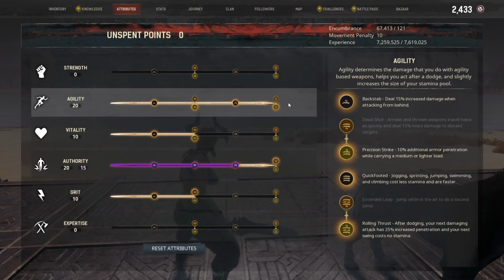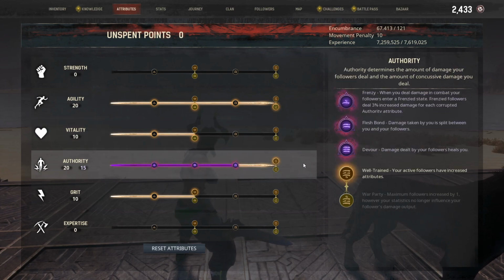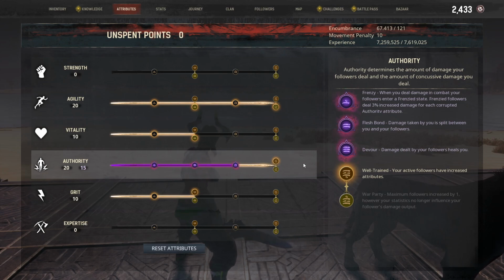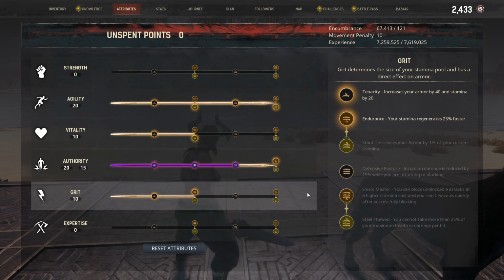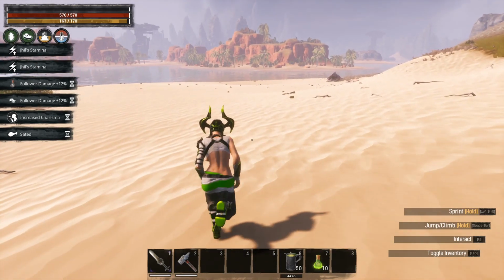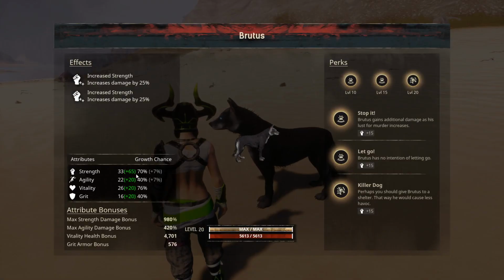BEST Pet Follower? Age of Sorcery | Conan Exiles 2022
Get this playful pup now, you won't regret having him as a follower.

The Age of Sorcery comes to Conan Exiles, the multi million-selling online survival and crafting
game set in the lands of Conan the Barbarian. Survive in a vast and savage world, build your
kingdom, and dominate your enemies in brutal combat and epic warfare. Develop your character
from surviving Exile into mighty barbarian, corrupted sorcerer, or anything in between.

Sorcery
Become a master of the dark forces of sorcery at the cost of health and stamina. The deeper you draw, the
more corruption you let in, enhancing your powers but visibly withering your body. Perform summoning rituals
to summon demonic and undead followers, vanish from plain sight, and conjure darkness or storms at will.
Sorcery requires preparation and madness in equal measure.

Expanded Perks & Attributes
Character specialization in Age of Sorcery is deeper than ever. Every attribute has been rebalanced and its
effects tweaked. Additionally, players now receive a choice between perks for each attribute, letting them
specialize further. Sorcerers who have become sufficiently corrupted will unlock a special sorcery perk.

Building Overhaul
Building receives a complete overhaul, complete with a new and dedicated interface, massively improving
building for both keyboard and controller players.
Ages arrive in Conan Exiles
The way Conan Exiles expands is changing. Following Age of Sorcery, each Age will continue to have its own
theme, free gameplay updates, and Battle Passes. Ages look to the future, in order to deliver evenly paced
content drops and an easy way for any player to support the game’s growth and receive exclusive themed
cosmetics.

Creative Mode
Directly available through the main menu, Creative Mode allows players to focus on building without material
or movement restrictions. Raise whole cities in no time, and then explore them with friends!